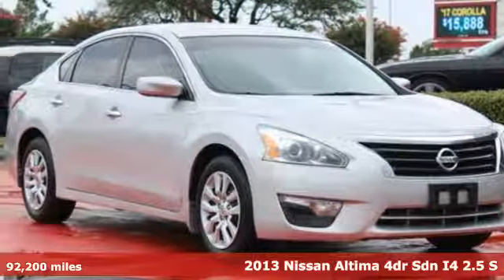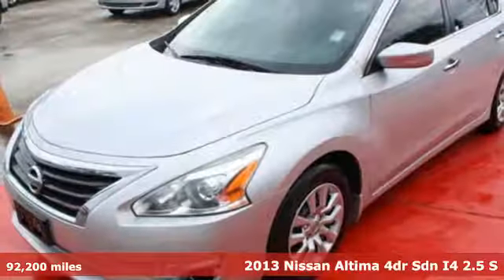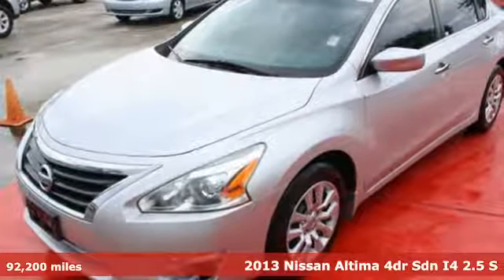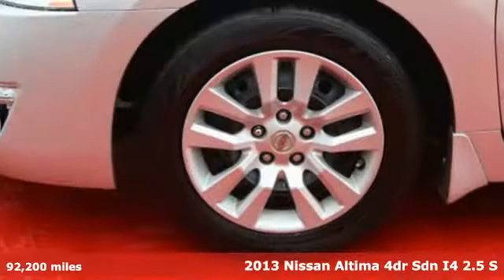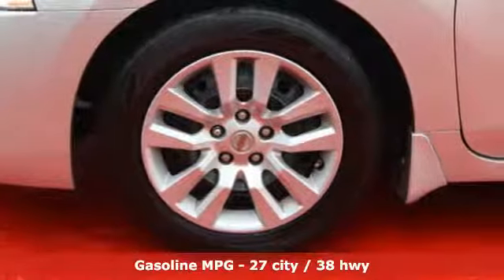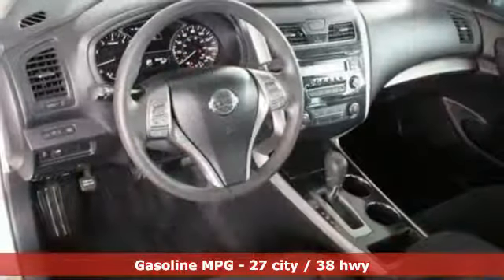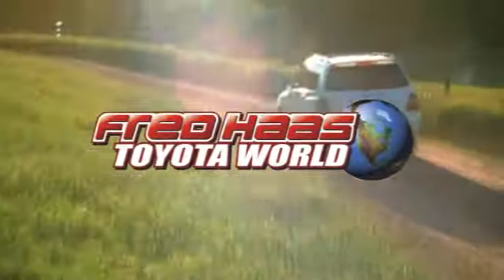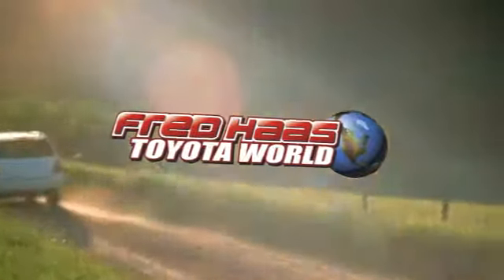Used 2013 Nissan Altima Spring TX, TX DN557635T - SOLD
Year: 2013
Make: Nissan
Model: Altima
Trim: 2.5 S
Engine: 4 Cyl. 2.5L
Transmission: Variable
Color: Silver
Mileage: 92200
Stock #: DN557635T
VIN: 1N4AL3APXDN557635
Boasts 38 Highway MPG and 27 City MPG! Carfax One-Owner Vehicle. This Nissan Altima boasts a Gas I4 2.5L/152 engine powering this Variable transmission. Zone body construction, Xtronic continuously variable transmission (CVT), Vehicle security system.*This Nissan Altima Comes Equipped with These Options *Vehicle immobilizer system, Vehicle dynamic control, Variable intermittent windshield wipers -inc: mist feature, UV reducing glass, Trunk lid trim, Traction control system (TCS), Tire pressure monitoring system (TPMS) -inc: 4-wheel tire pressure display, easy fill tire alert, Tilt & telescopic steering column -inc: mounted cruise/audio/Bluetooth controls, Side-door guard beams, Shift interlock.*Feel Confident About Your Choice *Carfax reports: Carfax One-Owner Vehicle, No Damage Reported, No Accidents Reported, 5 Service Records.*Stop By Today *A short visit to Fred Haas Toyota World located at 20400 Interstate 45, Spring, TX 77373 can get you a dependable Altima today!

Address:
20400 Interstate 45 North